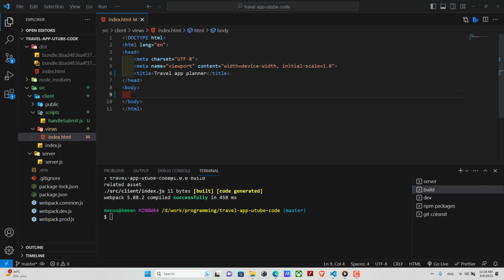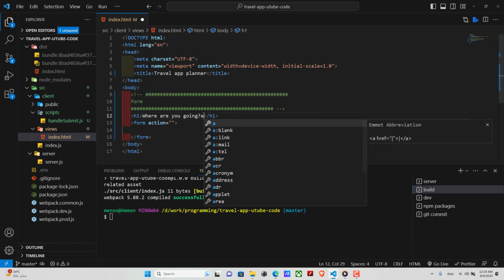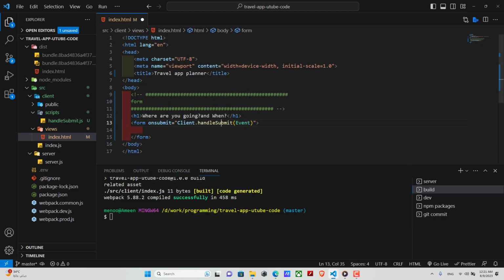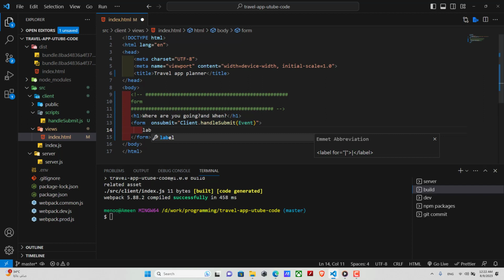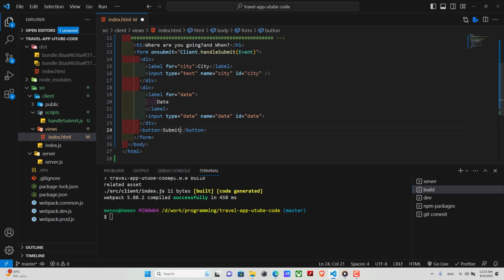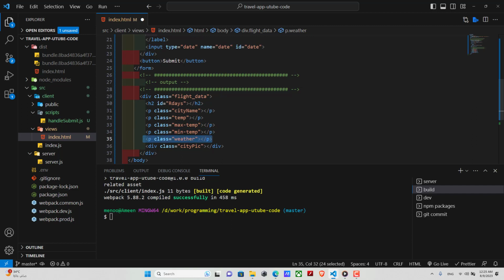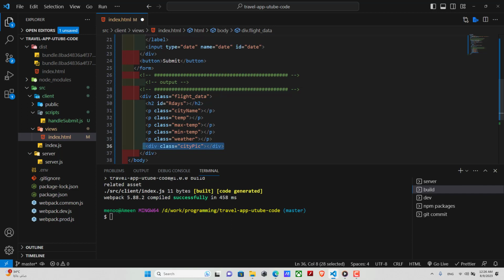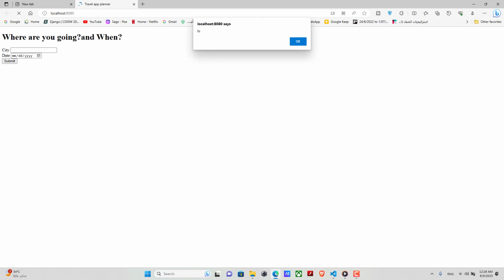5 - Travel App Project - Udacity - Doing the HTML boilerplate that we gonna build on